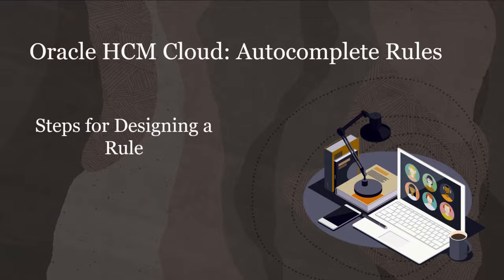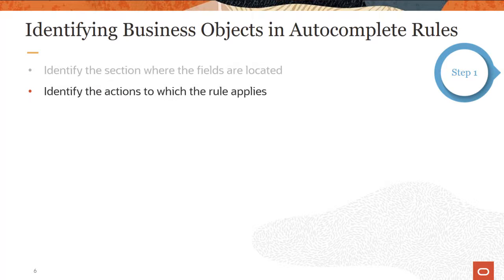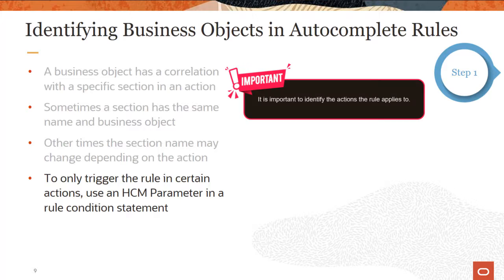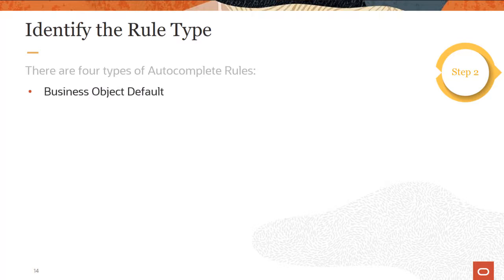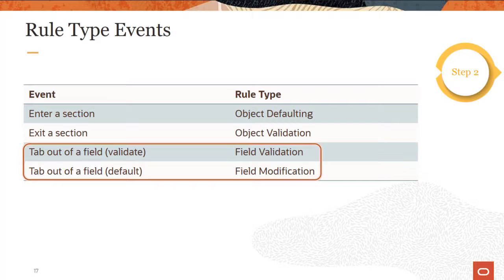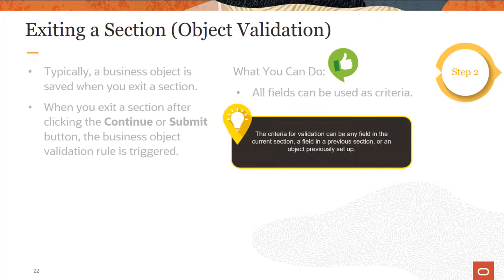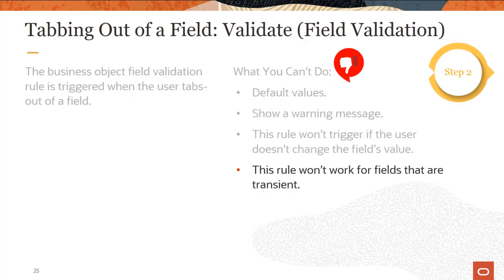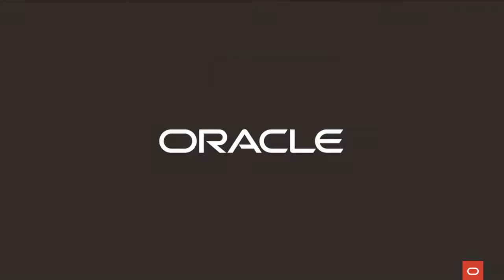Autocomplete | What are the steps for designing a rule?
In this video you'll learn the steps for designing Autocomplete Rules.